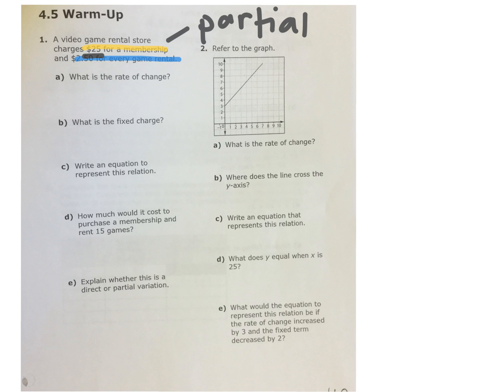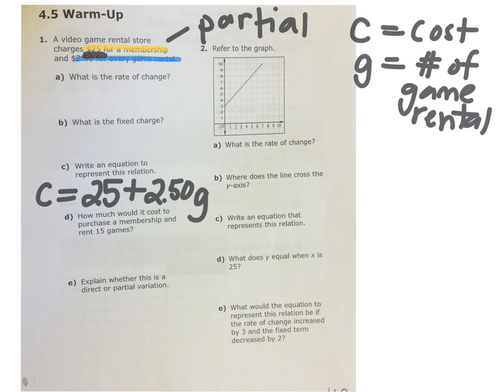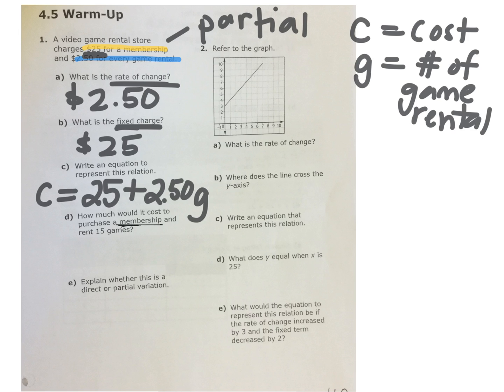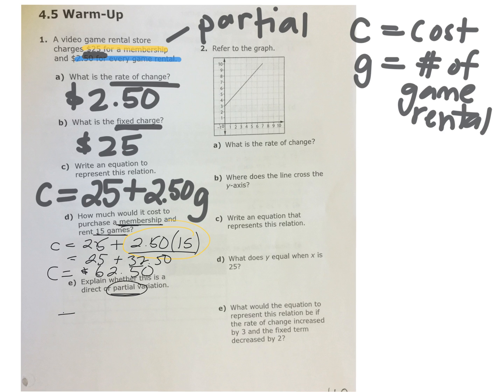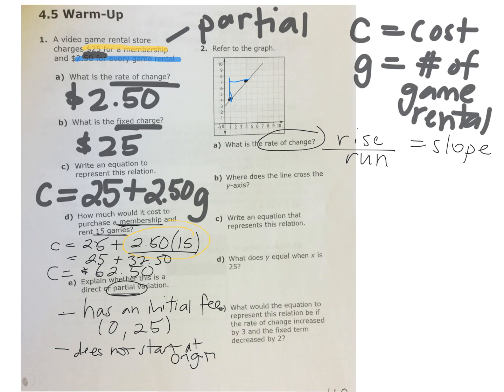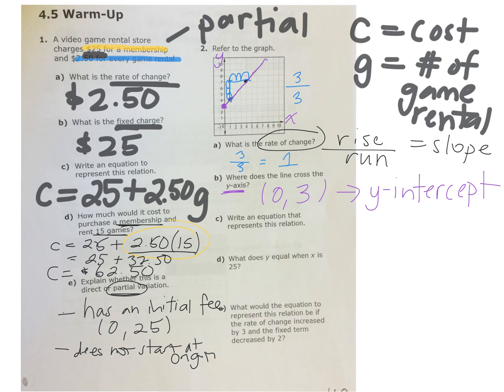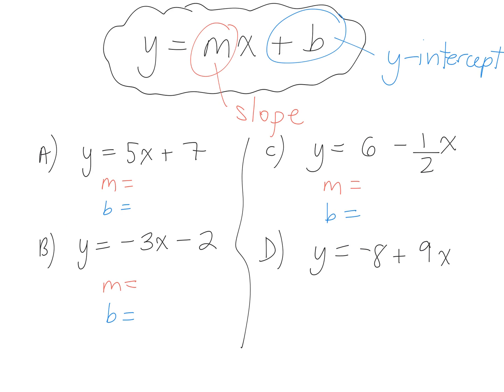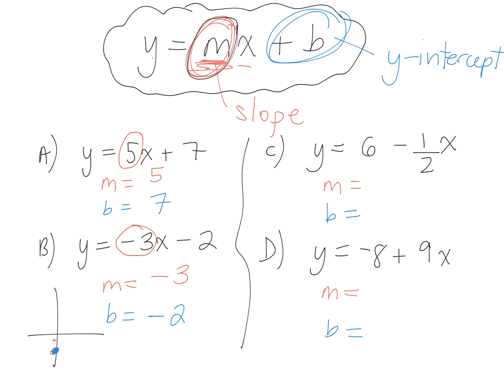How to tell the difference between direct and partial relations 4.5 gr 9 applied